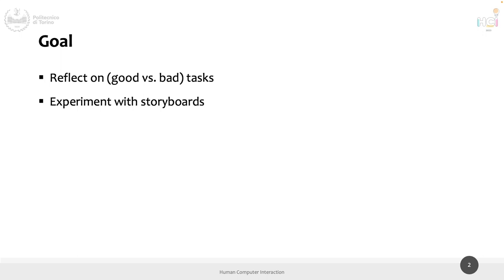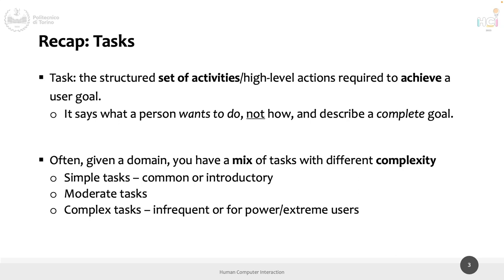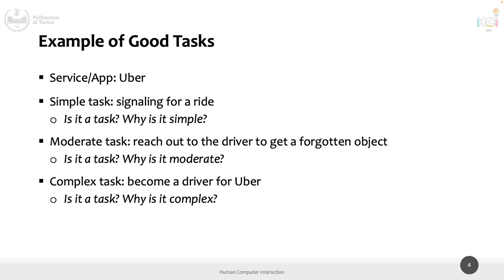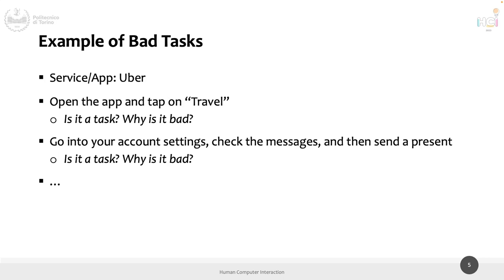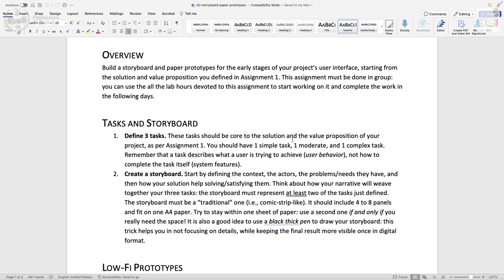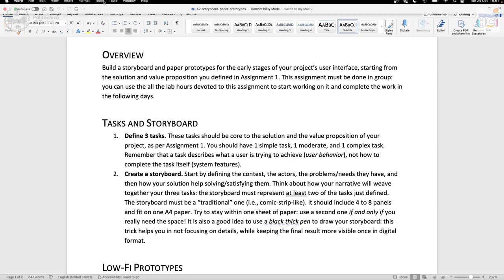HCI2023-L08: Exercise on Tasks and Storyboards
Lecture 08, date 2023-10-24: Exercise on Tasks and Storyboards.